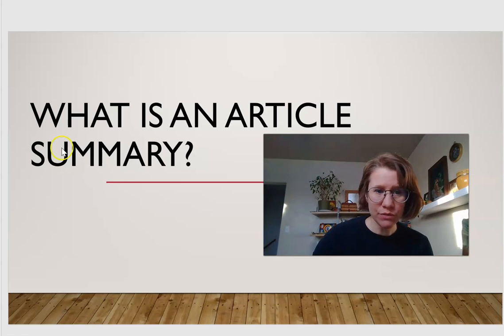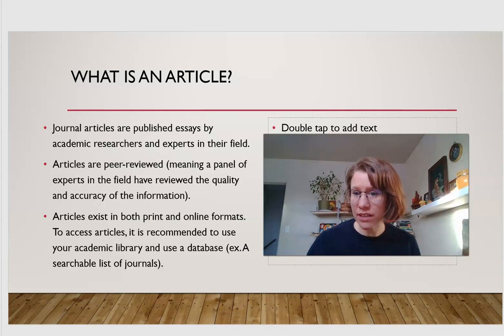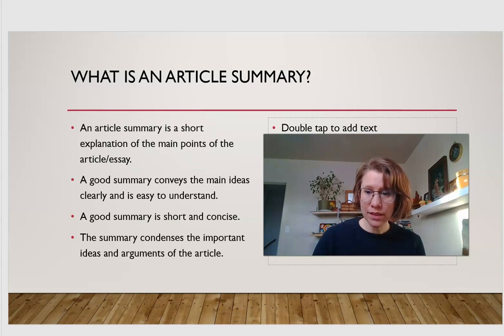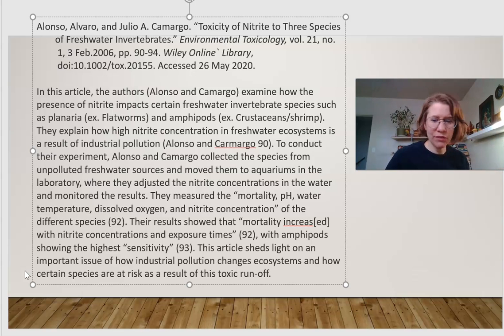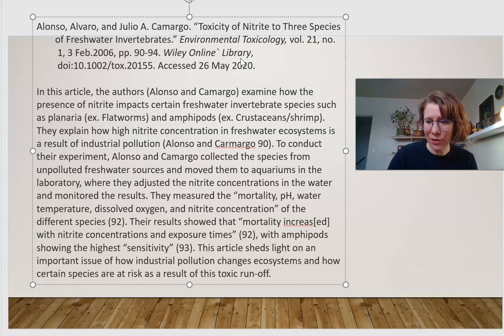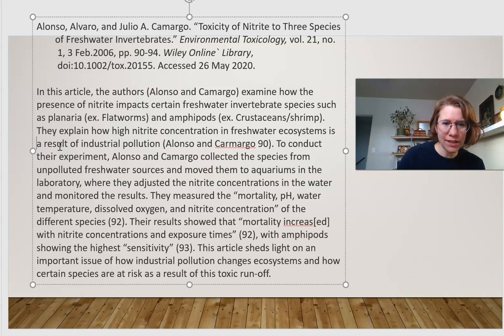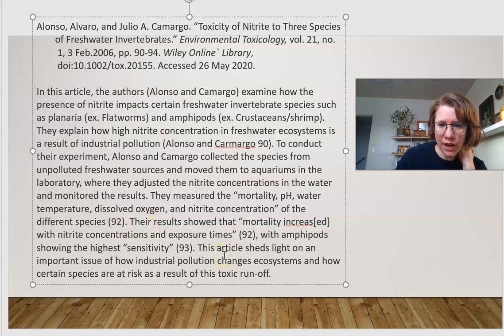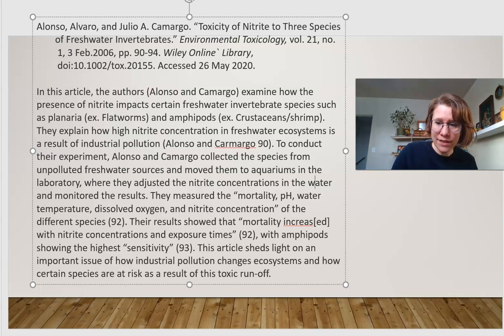What is an article summary? English 100, Winter 2021